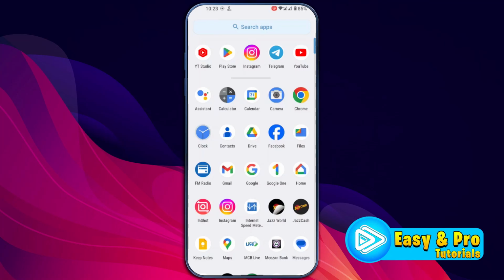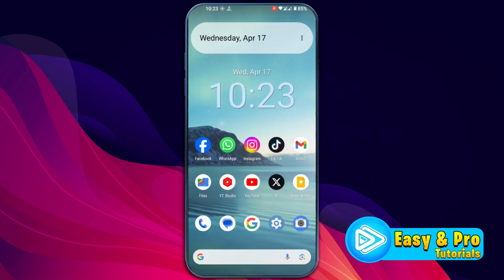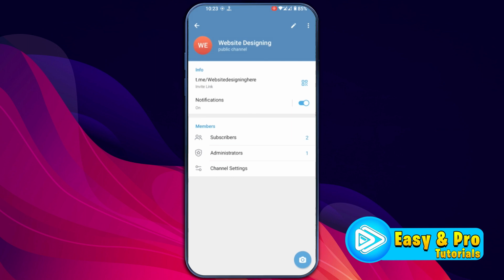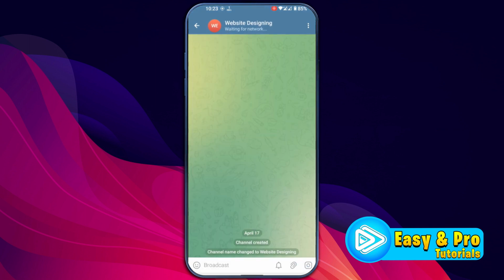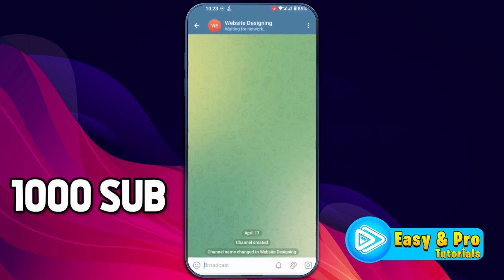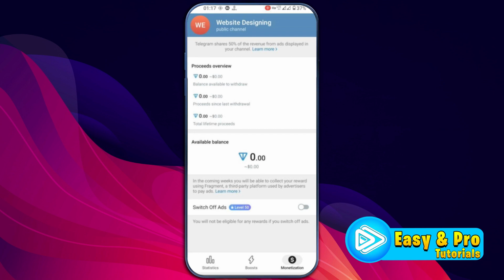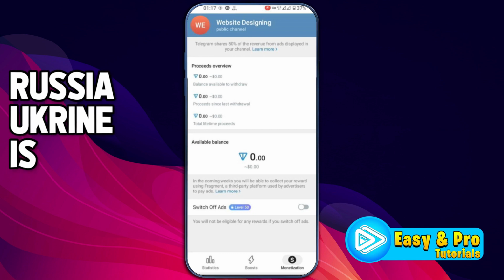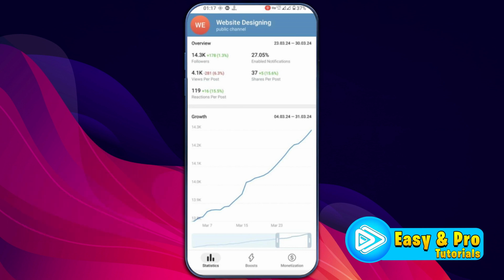Why My Telegram Channel DOES-NOT have Monetization Tab?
In this Tutorial you'll learn Why My Telegram Channel DOES-NOT have Monetization Tab in 2024.

🚫💰 Title: Why Doesn't My Telegram Channel Have a Monetization Tab?

📌 Video Description:
Frustrated by the absence of a monetization tab in your Telegram channel? In this video, we'll explore potential reasons why your Telegram channel may not have access to the monetization tab and provide actionable steps to address the issue.

Join us as we investigate common factors that may prevent your Telegram channel from accessing monetization features. We'll discuss criteria such as channel size, engagement levels, geographic location, and compliance with Telegram's monetization policies, and offer solutions to overcome any obstacles.

With our expert insights and troubleshooting tips, you'll gain a better understanding of why your Telegram channel lacks a monetization tab and learn how to navigate the requirements to unlock monetization opportunities. Say goodbye to confusion and hello to a clear path toward monetizing your Telegram channel!

🔍🔑 Unlock Monetization for Your Channel Today!
Watch the video to discover why your Telegram channel doesn't have a monetization tab and learn how to resolve the issue to access monetization features.

By The End Of This Tutorial, You'll Have a Fully Known By Why My Telegram Channel DOES-NOT have Monetization Tab

➤📋 CHANNEL ABOUT:

This Channel Covers the following Topics:

○ Roblox Tutorials
○ YouTube Tips
○ Adsense Tutorials
○ PC Softwares